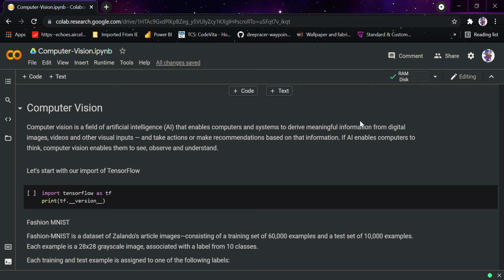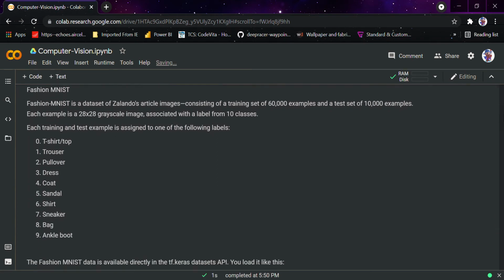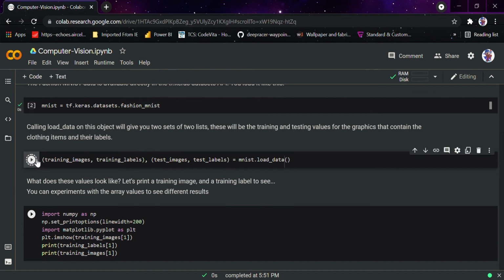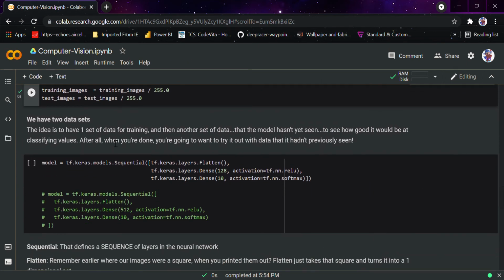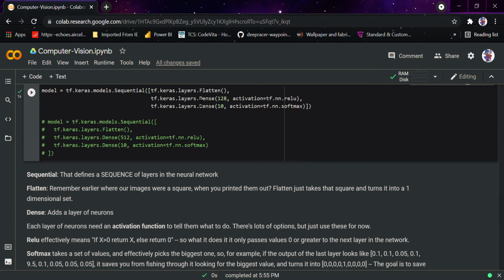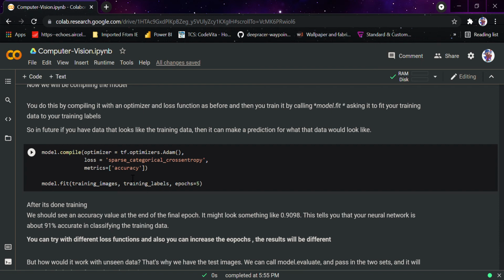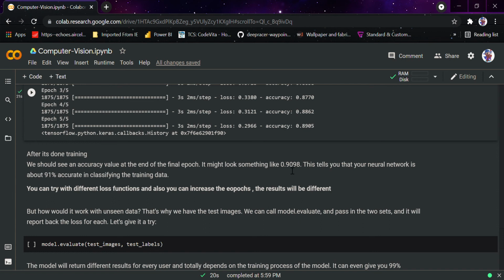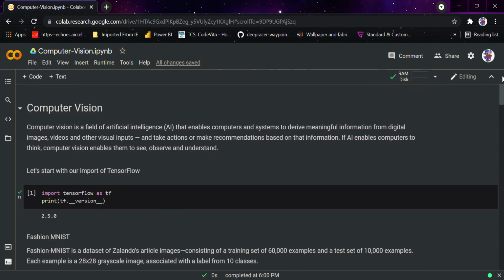Introduction to Computer Vision(MNIST Faishon) using Tensorflow & Keras API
0:00 - Introduction
0:55 - Data Understanding
5:50 - Model Understanding
9:45 - Model Training
11:55 - Model Evaluation
13:05 - Overall Revision